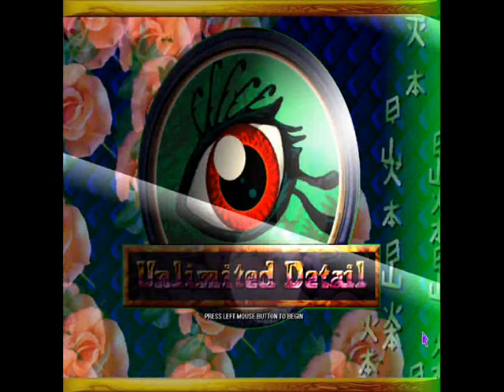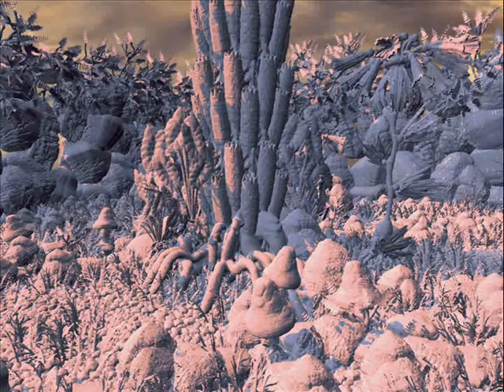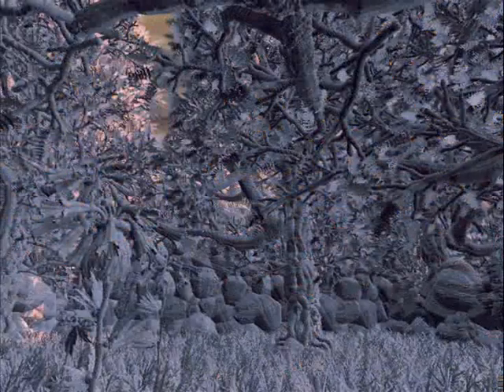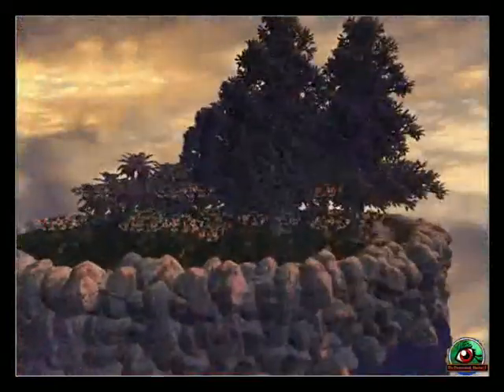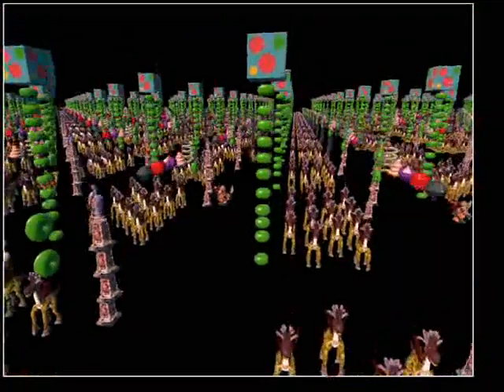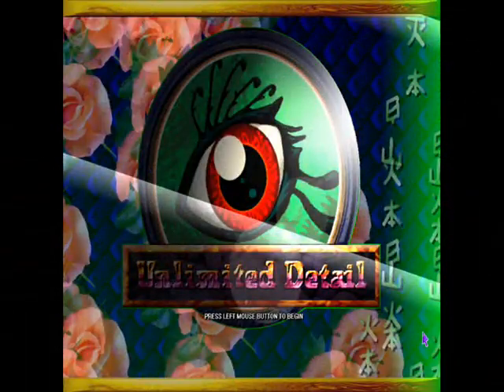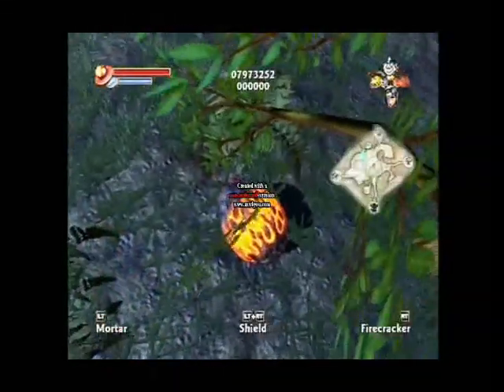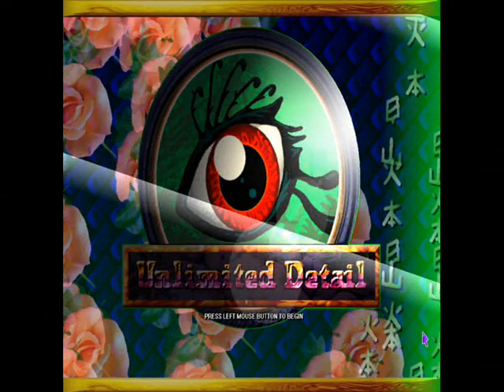UNLIMITED DETAILS - PIXEL CLOUD RENDERING